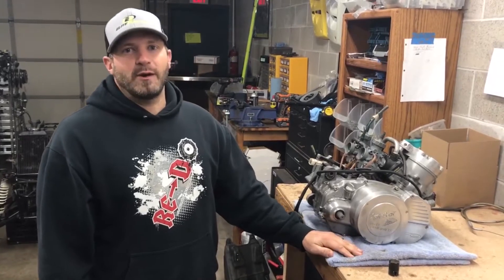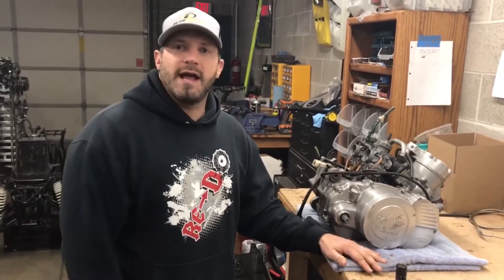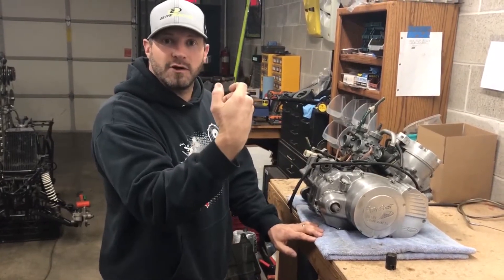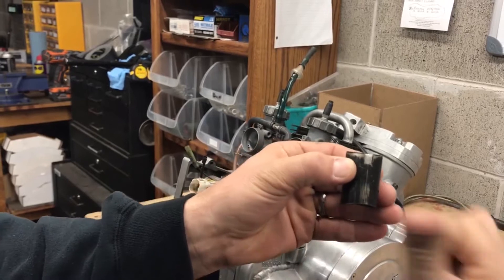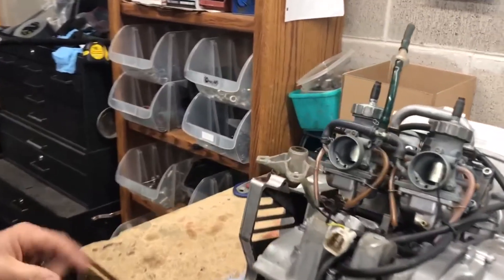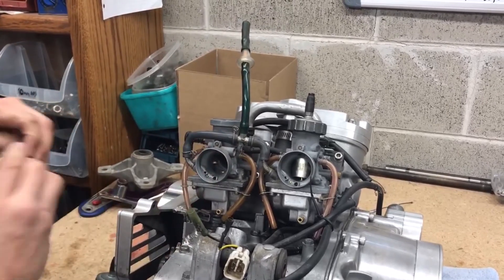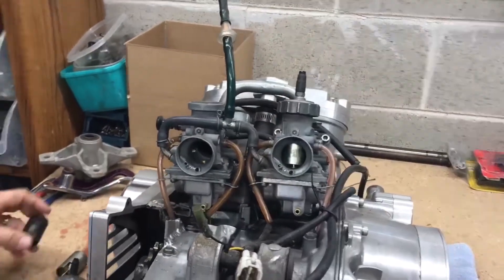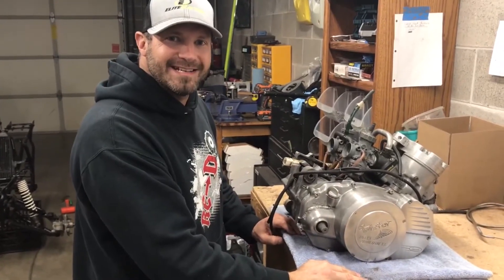Banshee Won't Rev? How To Tell If Your Carb Slides Are BACKWARDS